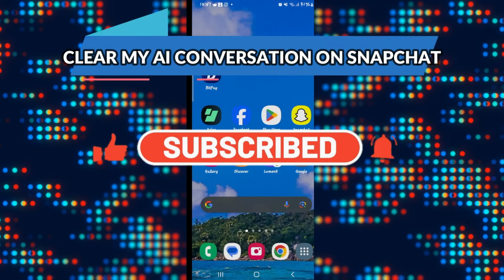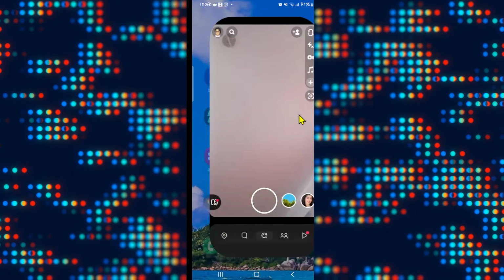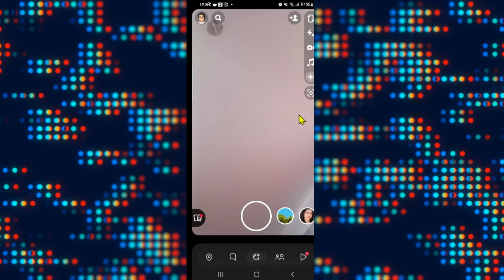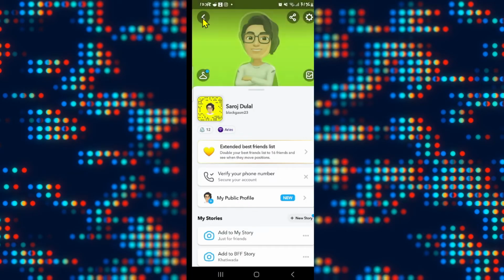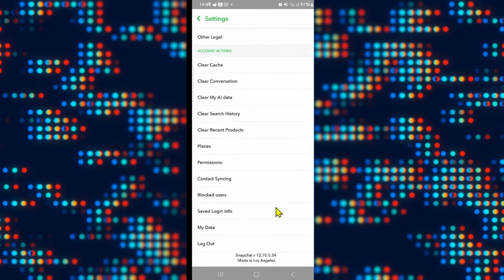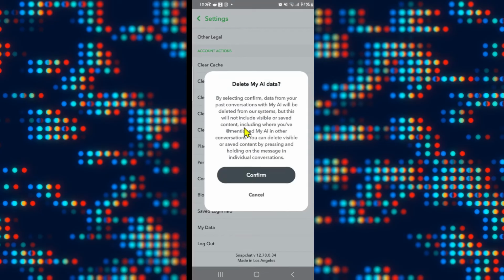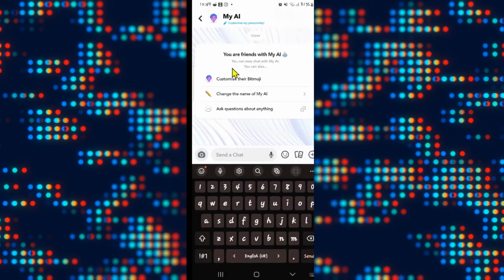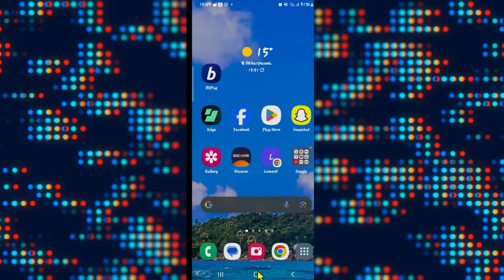How to Clear Your AI Conversations on Snapchat 2024?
Ready for a clean slate? Learn how to clear your AI conversations on Snapchat with this easy-to-follow tutorial. Whether you want to declutter your chat history or start anew, we've got you covered. Watch as we guide you step by step through the process of clearing AI conversations on Snapchat. Have questions or need further assistance?